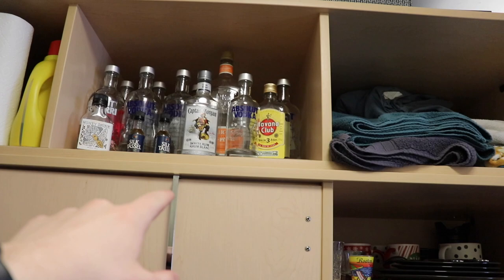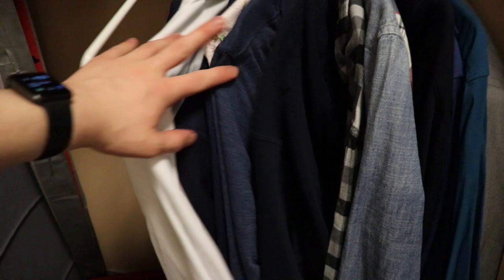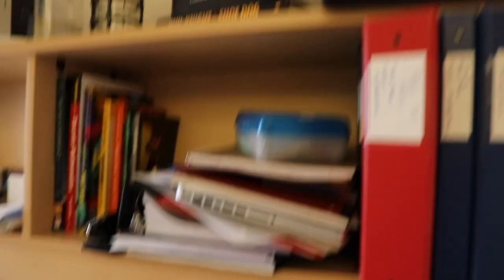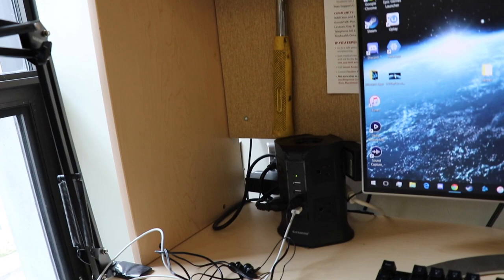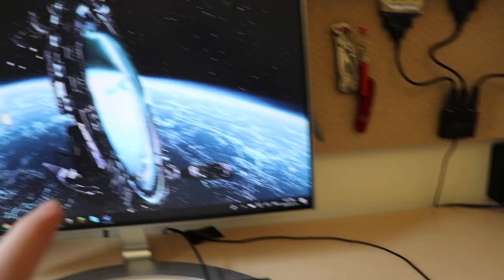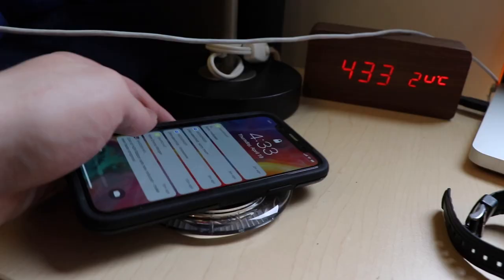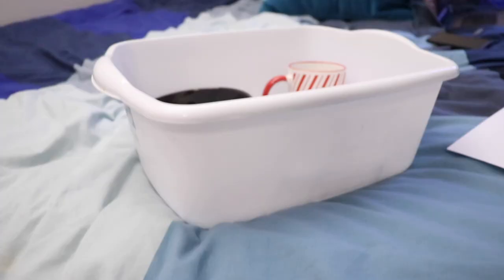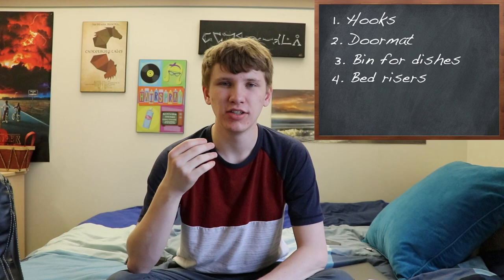Room Tour + Tips for Residence - Queen's University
Today I finally did a room tour!
Pretty fun video to edit, hope everyone enjoys.
Also btw my room is a Single Plus in Watts hall.

Also if you're interested:

Power Hub:

Wooden Clock: